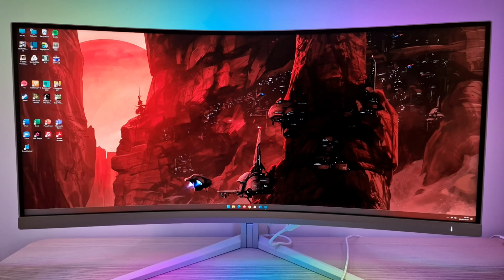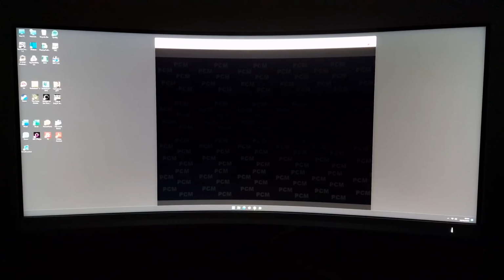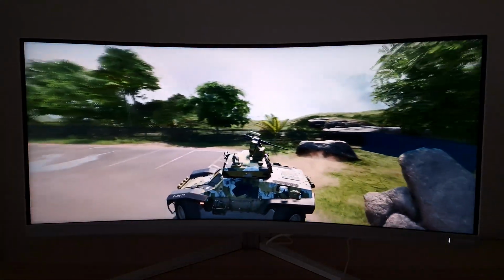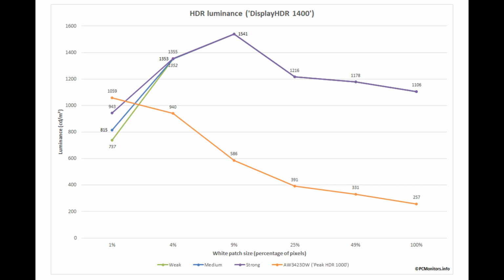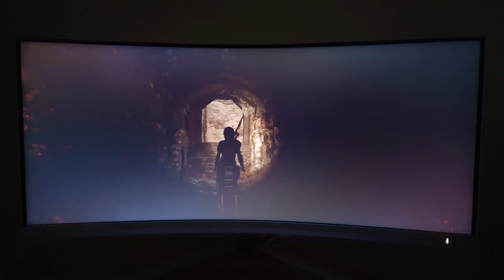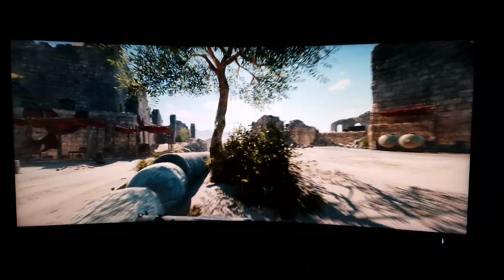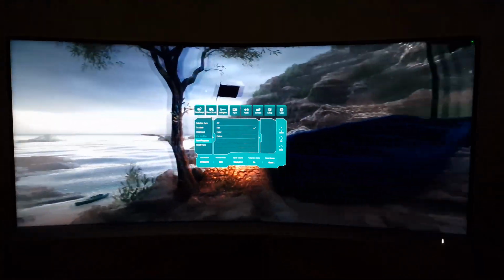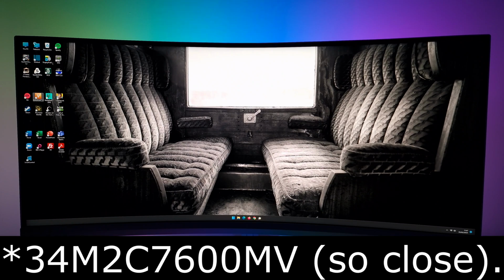Philips Evnia 34M2C7600MV Review - It Makes Rainbows!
A review of the Philips Evnia 34M2C7600MV. A 165Hz curved VA ultrawide with VESA DisplayHDR 1400 support, Adaptive-Sync, USB-C and HDMI 2.1. A powerful 1152-zone Mini QD LED backlight is included. Refer to the written piece for further analysis and information on supporting our work.

Introduction: 0:00
The Curve and Resolution: 1:33
Features & Aesthetics: 3:38
Contrast: 9:58
Colour Reproduction: 17:26
HDR (High Dynamic Range): 23:48
Responsiveness (General): 43:35
Responsiveness (VRR): 51:17
Conclusion: 57:59